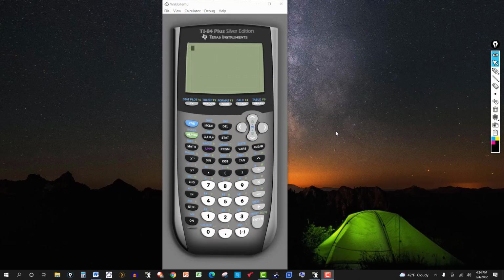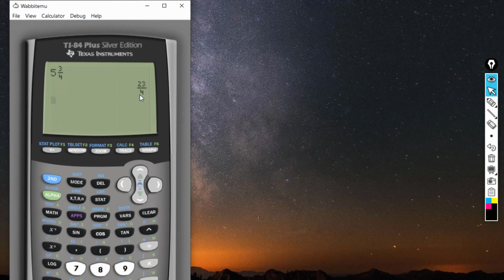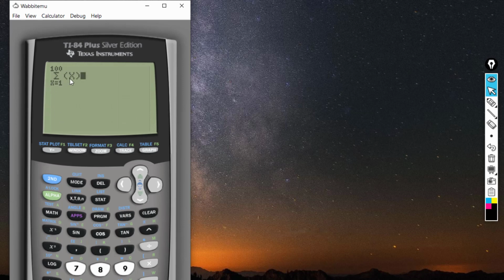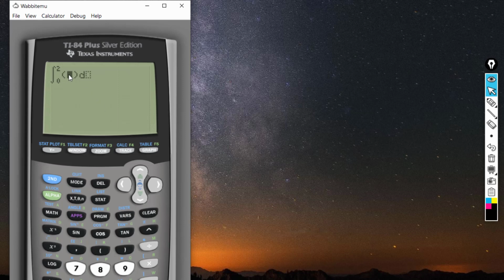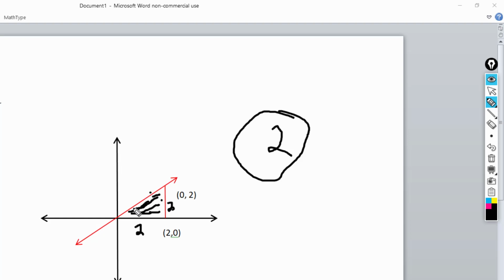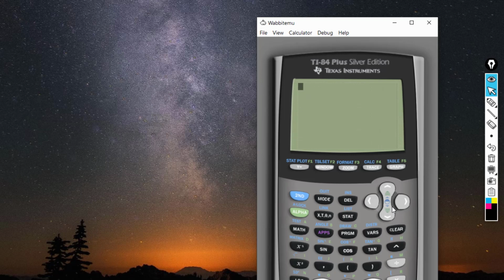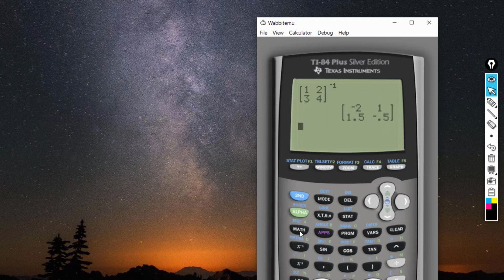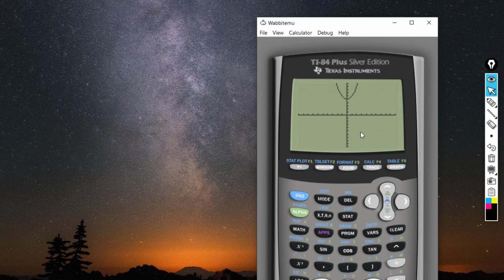Using Shortcut Keys With the TI-84 Plus Silver Edition to Access Menus Easier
In this video, I show how you can utilize special shortcut keys to access some menu items easier.